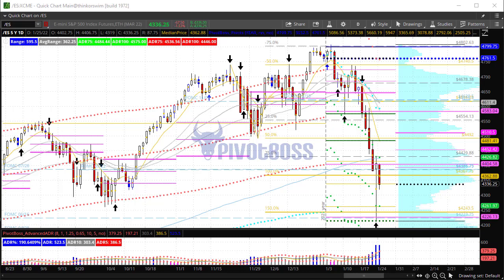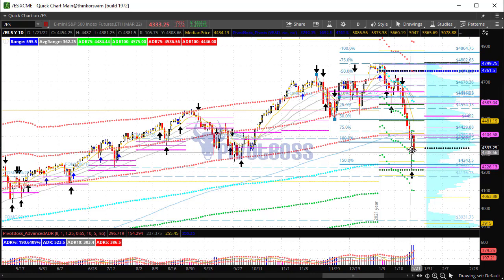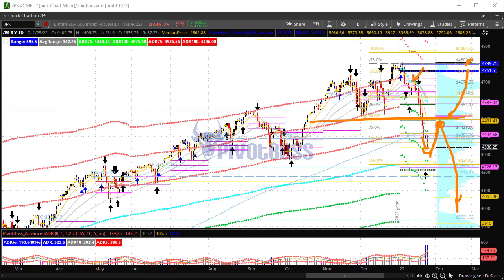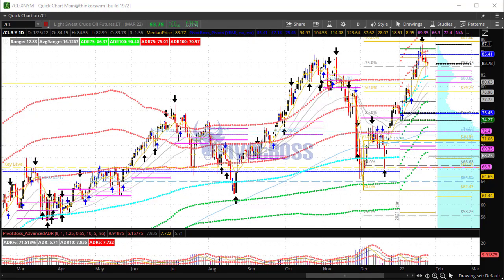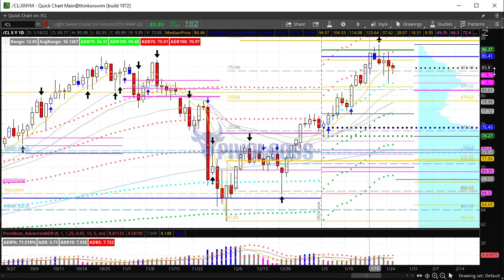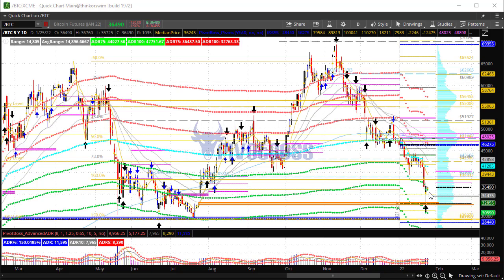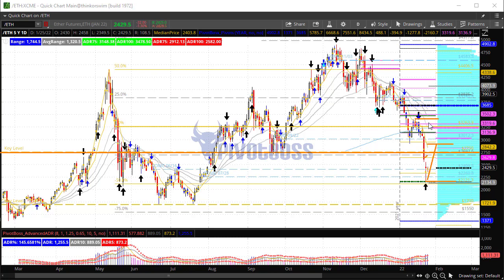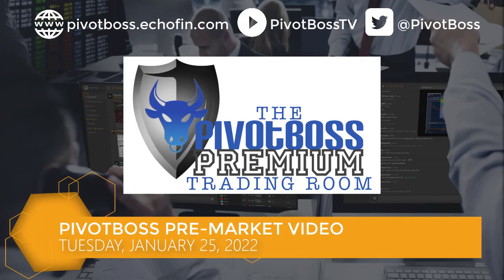PivotBoss Pre-Market Video [January 25, 2022]: Watch Monday's Midpoints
JANUARY 25, 2022 — TUESDAY AM

The ES, NQ, BTC, and ETH all developed strong rejection day lows during Monday's session, which could lead to a short term buying opportunity today IF Monday's midpoint remain intact. A failure to hold yMID could trigger a continuation lower ahead. If the midpoints hold, a checkmark trend day could be seen ahead, but keep in mind the FOMC Statement and Rate Decision are Wednesday, so the market may not see a significant amount of strength ahead of that announcement.

Cheers!